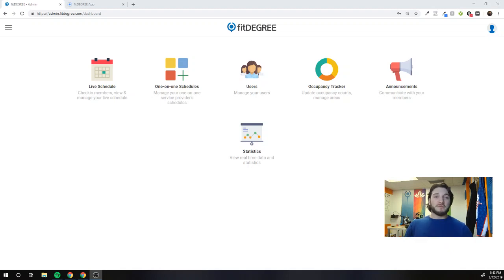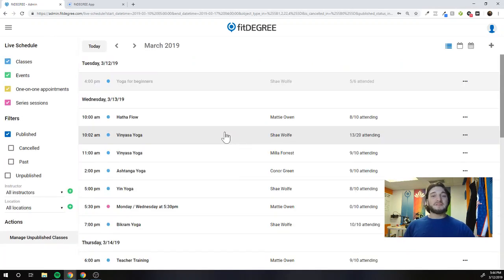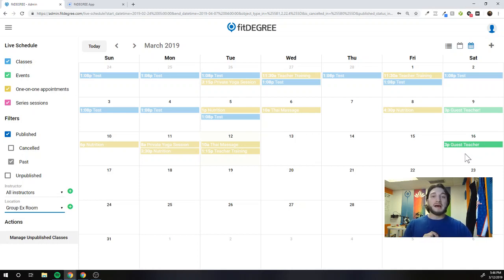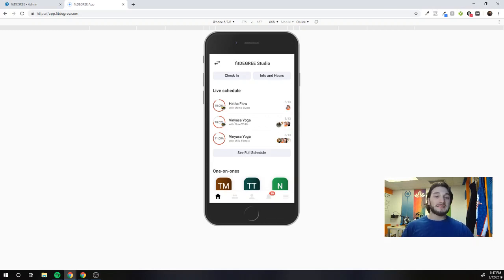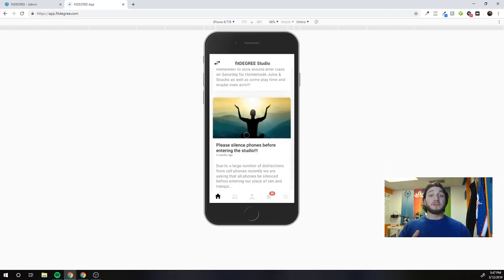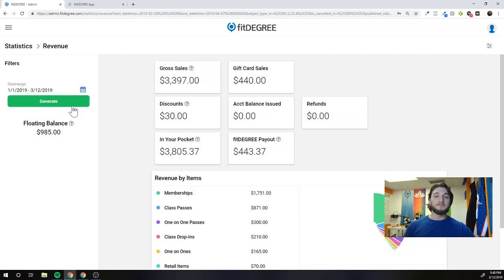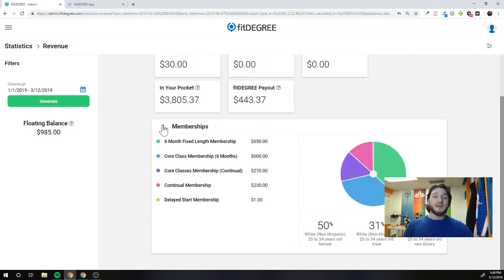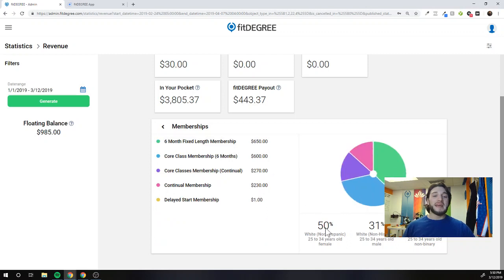fitDEGREE - Street Team Demo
This is a demo used for training purposes.